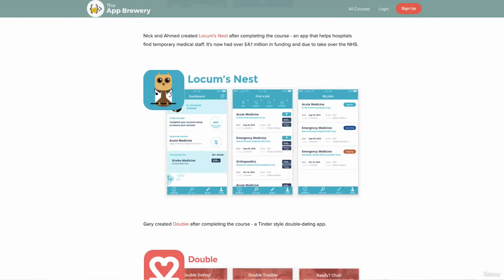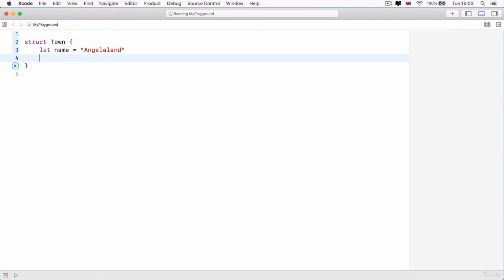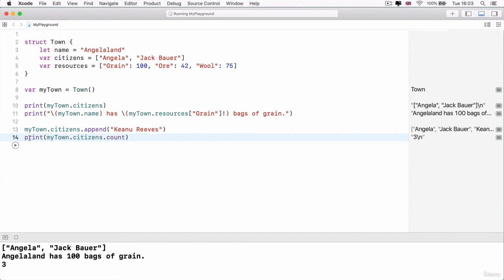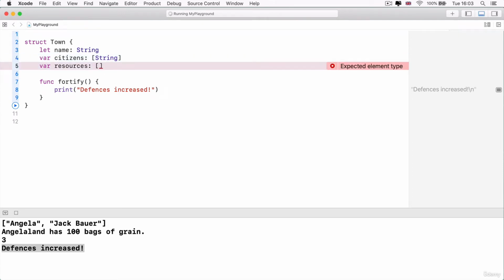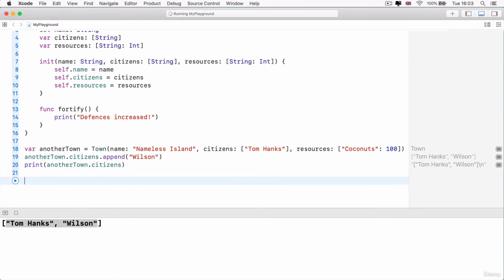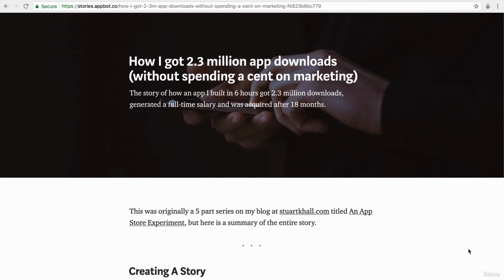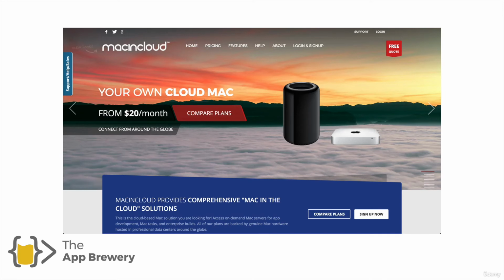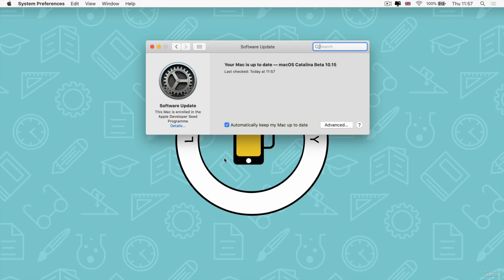iOS & Swift - The Complete iOS App Development Bootcamp | Preview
iOS & Swift - The Complete iOS App Development Bootcamp

Be able to build any app you want
Start your own app based business
Create a portfolio of apps to apply for junior developer jobs at a technology company
Become a digital nomad by working as a freelance iOS developer
Learn to work with Apple's latest UI Framework - SwiftUI
Master creating Augmented Reality apps using Apple’s new ARKit
Create apps that use Machine Learning using Apple’s new CoreML
Master app design so you'll know how to wireframe, mockup and prototype your app idea
Master app marketing so you can publish your apps and generate downloads

Welcome to the Complete iOS App Development Bootcamp. With over 39,000 5 star ratings and a 4.8 average my iOS course is the HIGHEST RATED iOS Course in the history of Udemy!

At 55+ hours, this iOS 13 course is the most comprehensive iOS development course online!

This Swift 5.1 course is based on our in-person app development bootcamp in London, where we've perfected the curriculum over 4 years of in-person teaching.

Our complete app development bootcamp teaches you how to code using Swift 5.1 and build beautiful iOS 13 apps for iPhone and iPad. Even if you have ZERO programming experience.

I'll take you step-by-step through engaging and fun video tutorials and teach you everything you need to know to succeed as an iOS app developer.

The course includes 55+ hours of HD video tutorials and builds your programming knowledge while making real world apps. e.g. Pokemon Go, Whatsapp, QuizUp and Yahoo Weather.

The curriculum has been completely revamped for iOS 13 and Xcode 11. Including comprehensive modules on Apple's latest technology - SwiftUI iOS, iPadOS and macOS app interface design, ARKit for making Augmented Reality apps as well as CoreML & CreateML for making intelligent apps with Machine Learning. You'll be building 3D augmented reality apps that look like Pokemon Go and Harry Potter's magical newspapers!

By the end of this course, you will be fluently programming in Swift 5.1 and be ready to make your own apps or start a freelancing job as an iOS 13 developer.

You'll also have a portfolio of over 25 apps that you can show off to any potential employer.